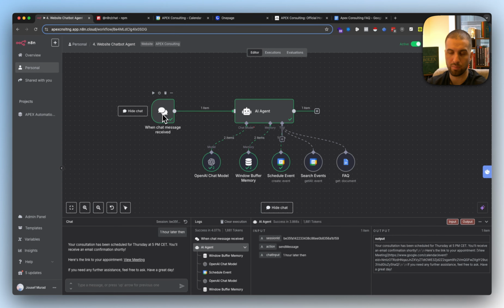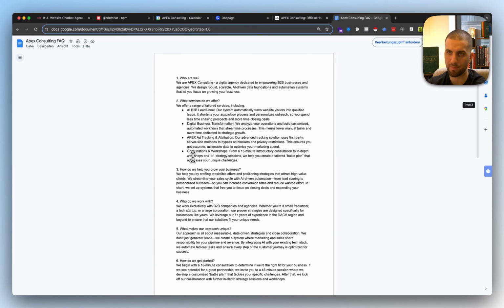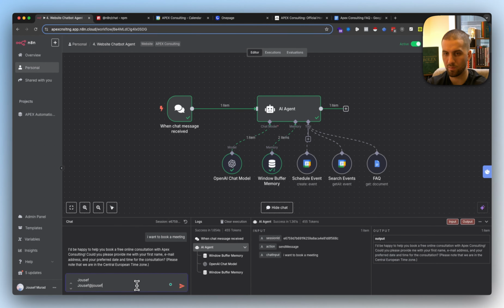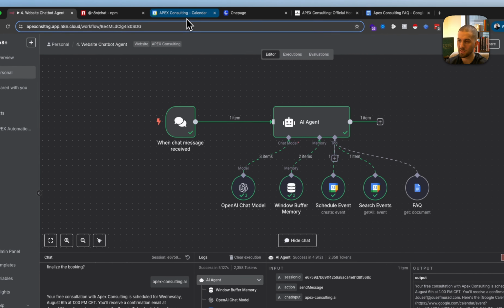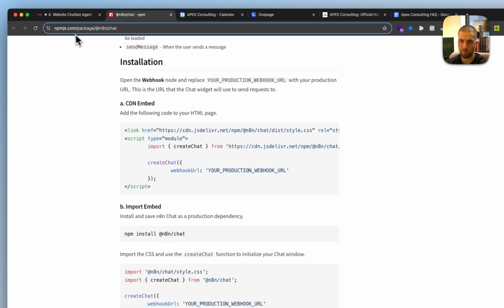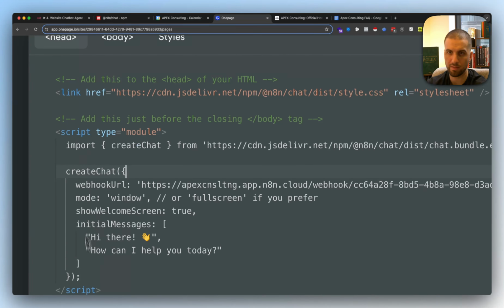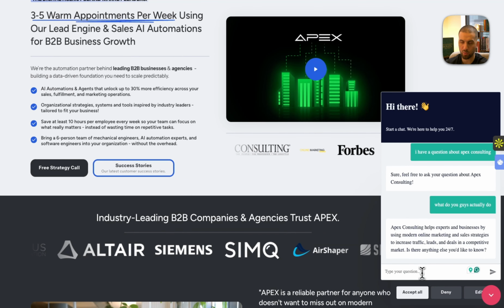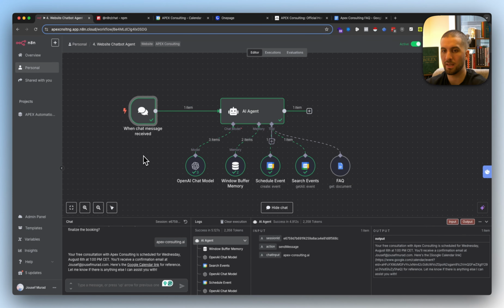Your Website AI Chat Agent in 4 Mins (+ Free N8N Template)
🔍 Want to implement this for your business? Reach out

🚀 Want to stay ahead in the AI revolution?
Then it’s time to stop experimenting and start implementing.

At APEX Consulting, we install custom AI systems that actually generate revenue, eliminate repetitive work, and give you a measurable edge over the competition. From B2B lead generation to full-scale automation strategies, we help companies turn AI hype into real business results.